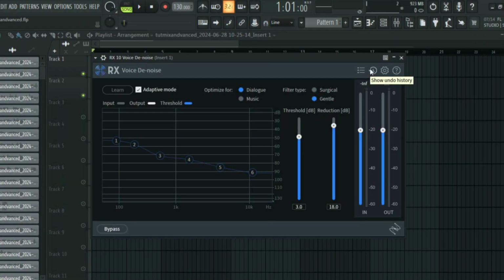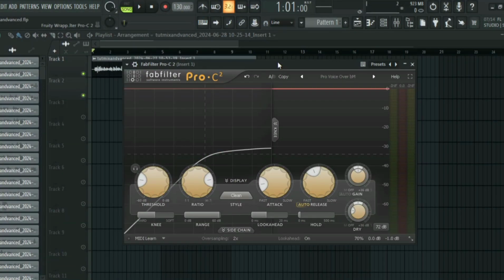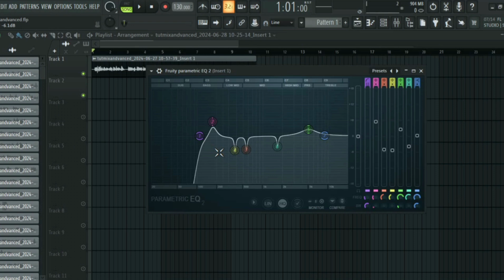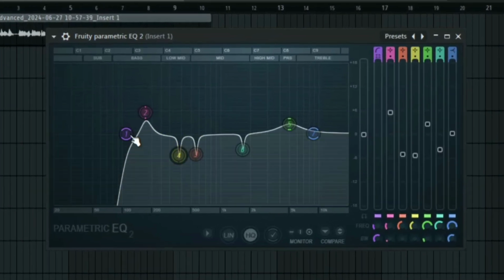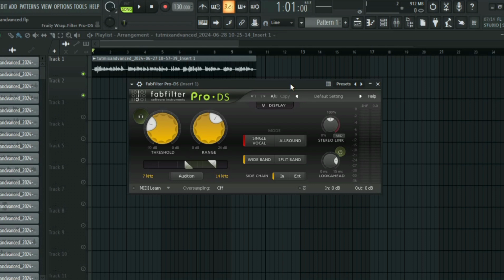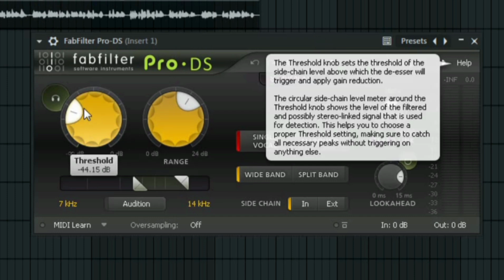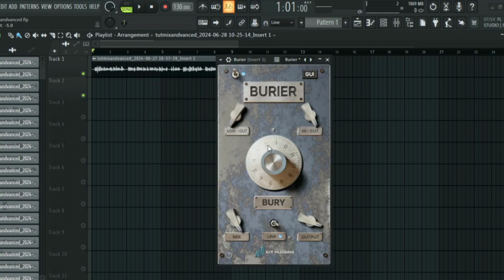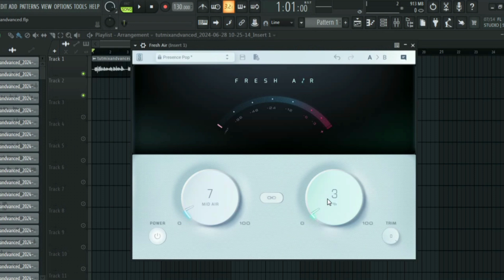How to Mix Voiceovers and Podcasts Like a Pro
Title: How to Mix Voiceovers, Podcasts, and Tutorials Like a Pro

Welcome to our comprehensive guide on mixing voiceovers, podcasts, and tutorials! Whether you're a content creator, podcaster, or educator, achieving clear and professional audio is crucial. In this video, we'll cover everything from setting up your workspace to mastering the final mix.

- Free drumkits :
FREE AFROBEAT DRUMKIT👇

How to mix voiceovers and podcasts
How to mix Voiceovers in FL studio
how to mix Podcasts in FL studio
how to mix Tutorial audio in fl studio
Voiceover mixing tutorial
Podcast audio editing guide
Best practices for podcast mixing
Tutorial on mixing voiceovers
Podcast production tips
Step-by-step podcast mixing
Voiceover editing techniques
Podcast audio mastering
Mixing voiceovers for beginners
Podcast audio cleanup
Voiceover EQ settings
Compression for voiceovers
Podcast audio levels
Tips for mixing podcasts
Voiceover recording setup
Podcast editing software
Voiceover mixing plugins
Best microphone for podcasts
How to edit podcast audio
Voiceover post-production
Podcast sound design
Podcast audio effects
Editing voiceover tracks
Podcast audio workflow
Mixing dialogue in podcasts
Voiceover editing in Audacity
Podcast mixing tutorial Premiere Pro
Podcast audio enhancement
Voiceover mixing tips and tricks
Podcast audio equalization
Voiceover editing Audition
Mixing voiceovers Logic Pro X
Podcast editing GarageBand
Voiceover recording techniques
Podcast audio clean-up Audacity
Voiceover mixing tutorial Reaper
Podcast mixing Audition
Voiceover processing tips
Podcast mastering techniques
Voiceover mixing workflow
Best audio settings for podcasts
Podcast editing tips for beginners
Voiceover mixing basics
Podcast production workflow
Voiceover mixing checklist
Podcast audio compression
Voiceover mixing software
Podcast sound mixing
Voiceover editing Final Cut Pro
Podcast post-production tips
Voiceover mixing in Pro Tools
Podcast audio editing Audacity
Voiceover mixing Audacity
Podcast audio balance
Voiceover editing Reaper
Podcast audio effects Audition
Voiceover mixing tutorial GarageBand
Podcast audio cleanup tips
Voiceover mixing Adobe Premiere